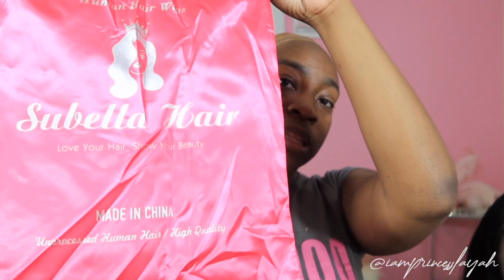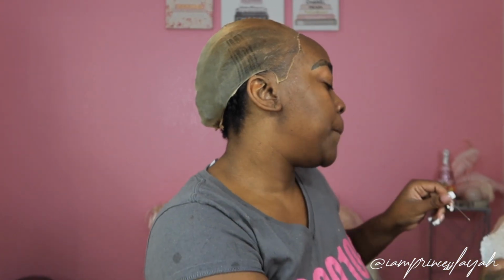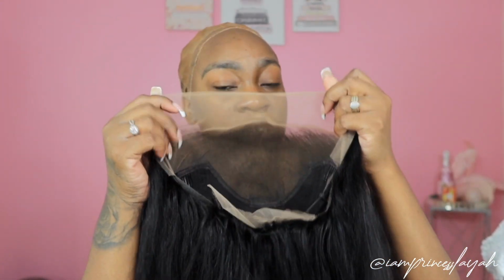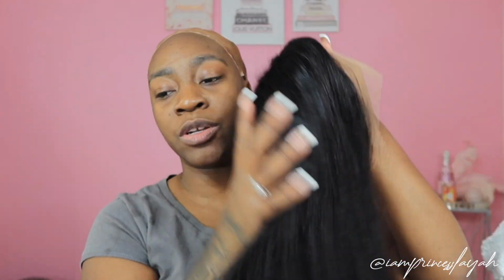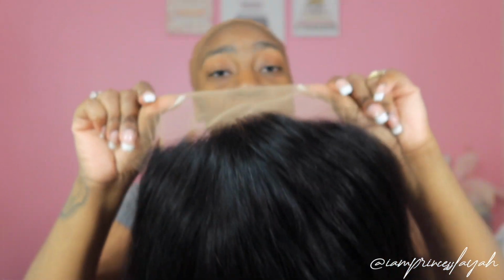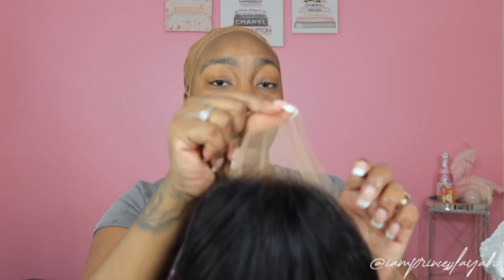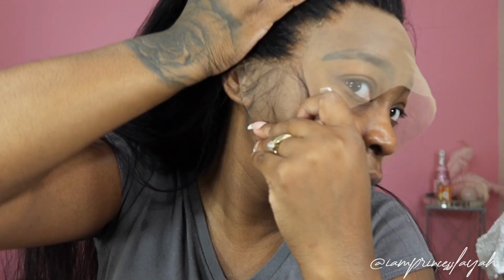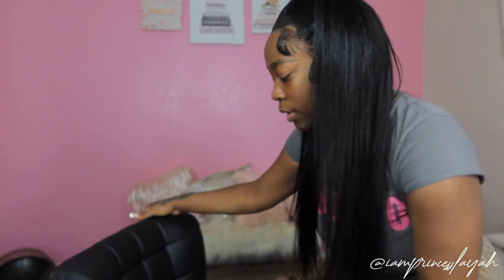HALF UP + HALF DOWN HD Wig INSTALL FT. SUBELLA HAIR on Amazon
HALF UP + HALF DOWN HD Wig INSTALL FT. SUBELLA HAIR on Amazon HD Lace

Link To Wig

♡  Buy My E-Book - Market & Grow Your Business in 2022
Rags To Riches - The Ultimate 6 Figure Marketing Guide

I N S T A - Princess Layah : @IamPrincessLayah
T W I T T E R - @ImPrincessLayah
T I K  T O K - PrincessLayahOfficial

Intro & Outro S O N G : Princess Layah - Pretty Girl Gang
Produced By: Corey The Producer